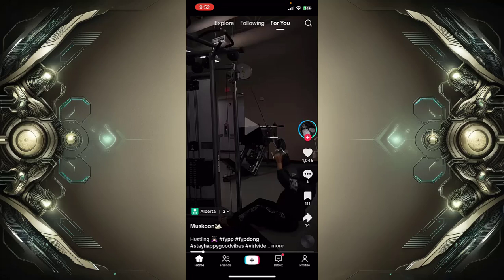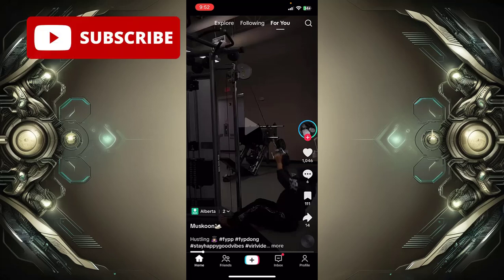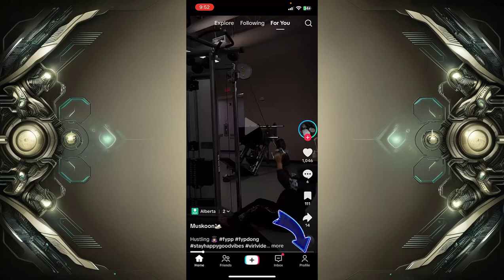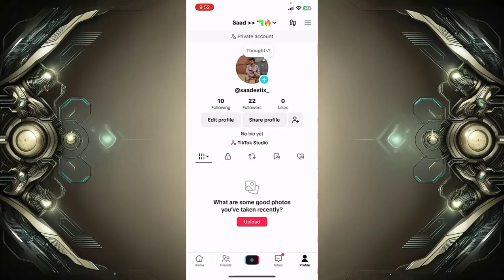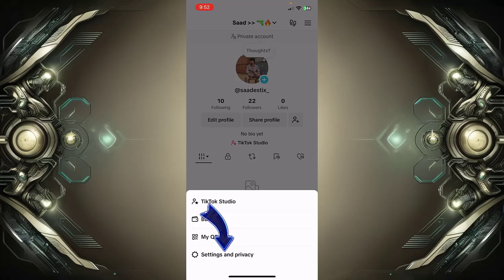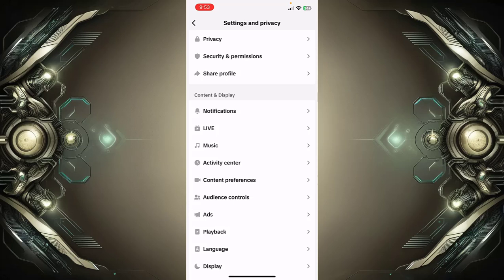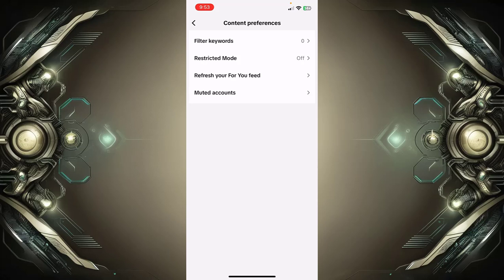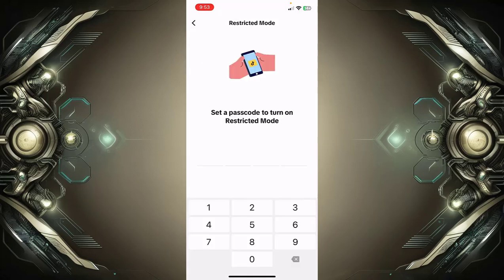How To Enable Restricted Mode On Tiktok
In today's video we will learn How To Enable Restricted Mode On Tiktok. Are you facing issues with your favorite apps or software? You’re in the right place! On this channel, I provide clear, step-by-step solutions to help you solve technical problems, troubleshoot errors, and optimize your apps and software. Whether it's installation issues, compatibility problems, or performance tweaks, I break down complex tech concepts into easy-to-follow guides.